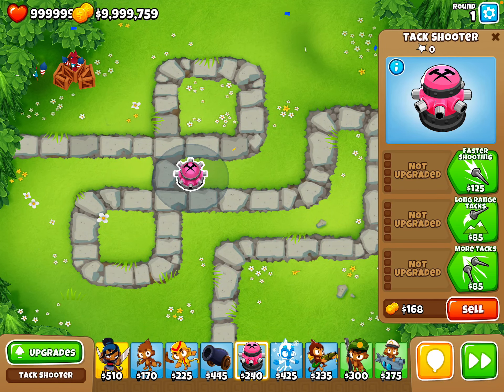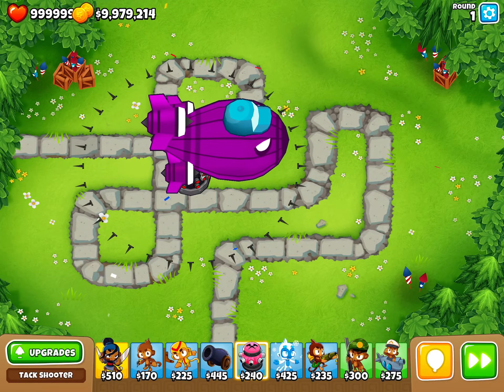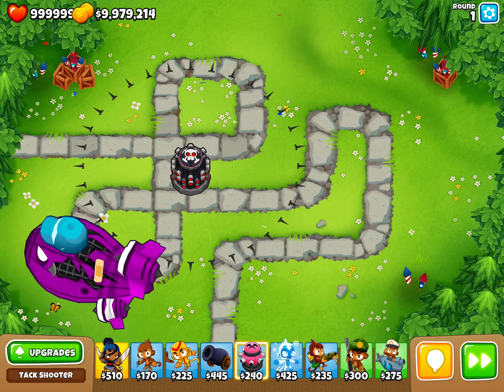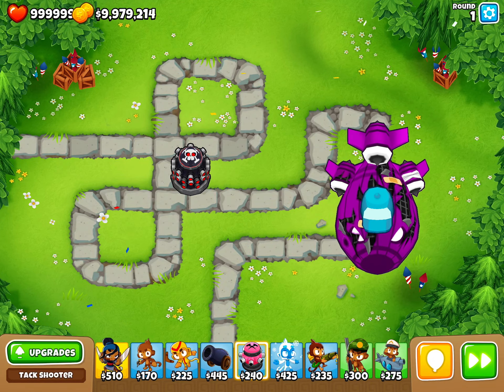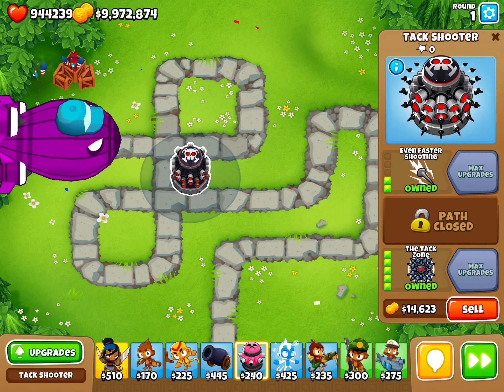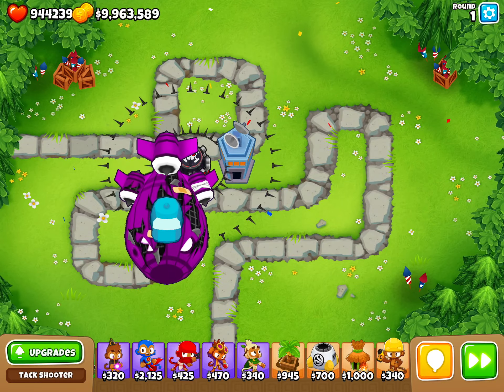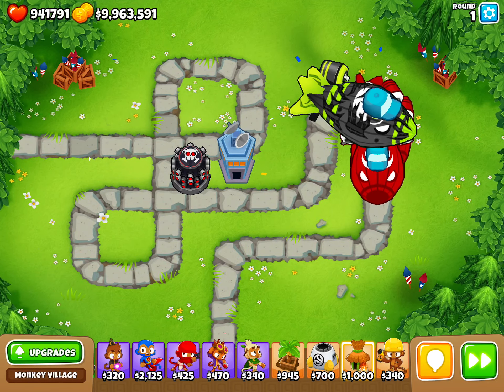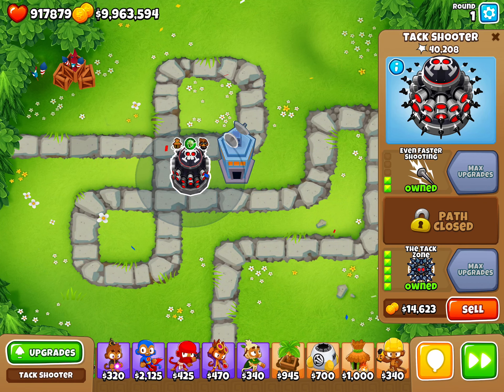Which cross path is better for tack zone ?